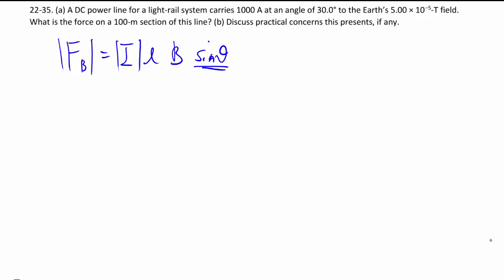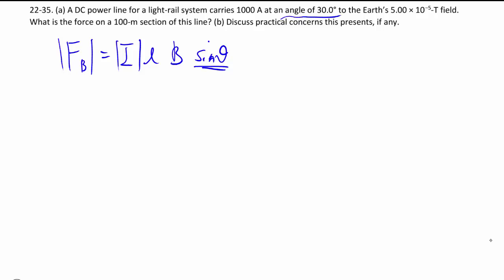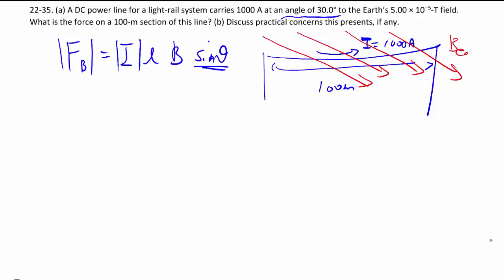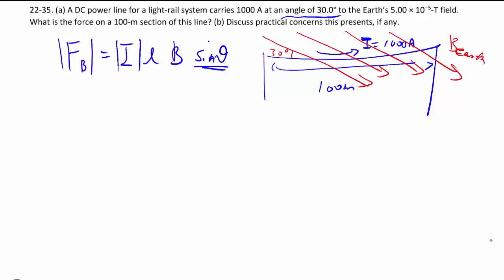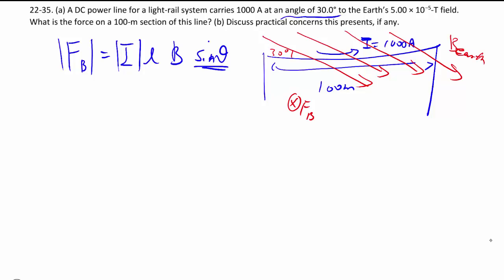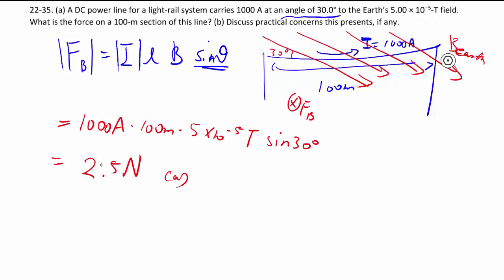22-35. Magnetic force on a current carrying wire